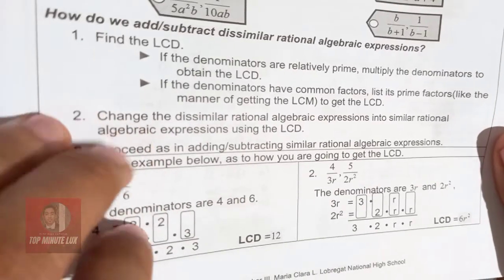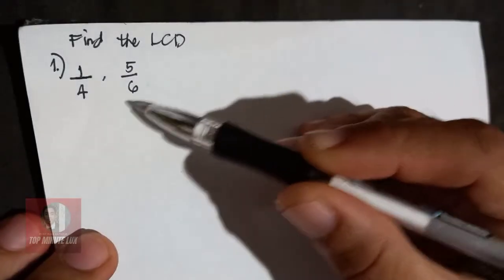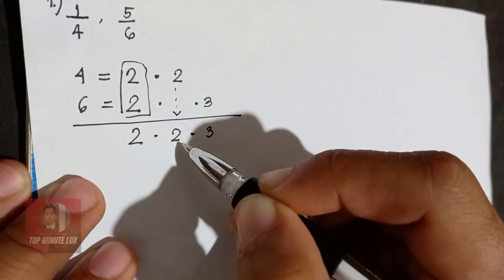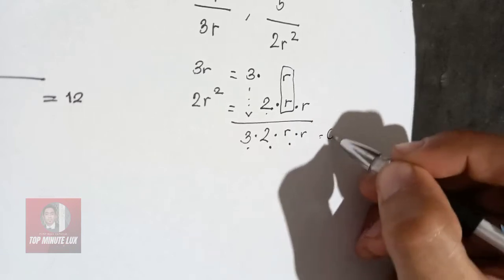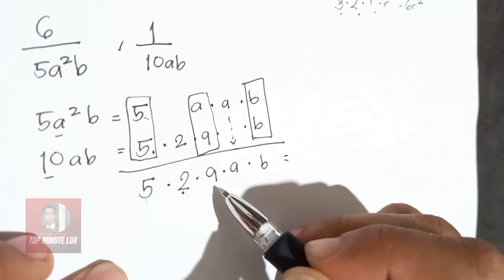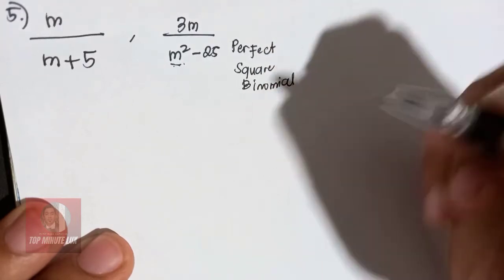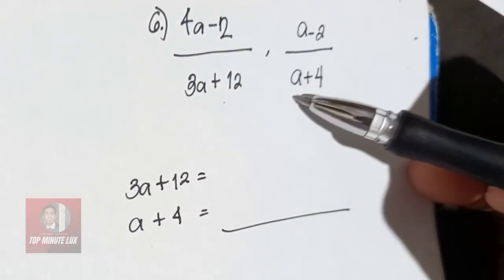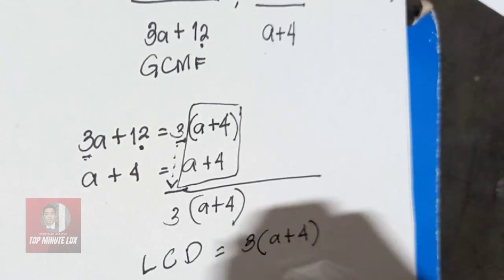NAPOLCOM/EnLEx: Finding the Least Common Denominator of Fraction/Rational Algebraic Expression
In this video, I will show you how to find the least common denominator of fraction/rational algebraic expression

GOD BLESS!

finding the least common denominator for rational algebraic expression
how to find the least common denominator
rational algebraic expression
how to factor greatest common monomial factor
how to factor general trinomial factor where A = 1
how to factor general trinomial factor where is A is greater than 1

- - - -- - - IGNORE THIS
neuro exam
battery test
aptitude test
iq test
temperament test
bjmp
jail officer
sentence completion
basic english grammar
basic mathematics
general information
reviewer
napolcom reviewer
napolcom
reviewer enlex
reviewer bjmp
latest reviewer
police officer
patrolman
patrolwoman
mathematics bjmp
enlex reviewer
enlex reviewer 2022
enlex 2022
napolcom